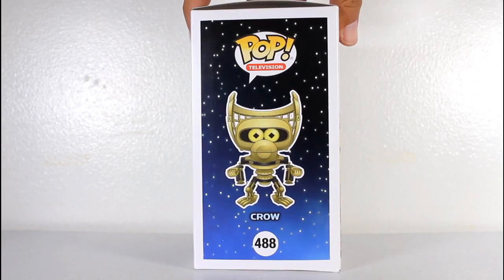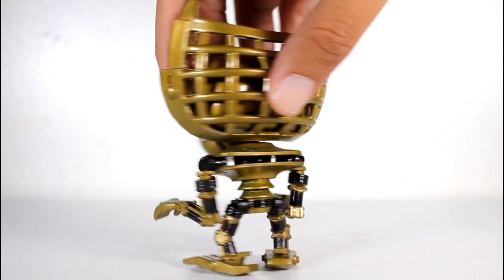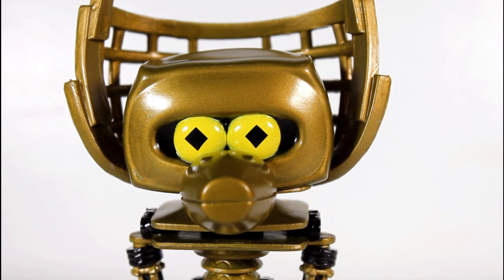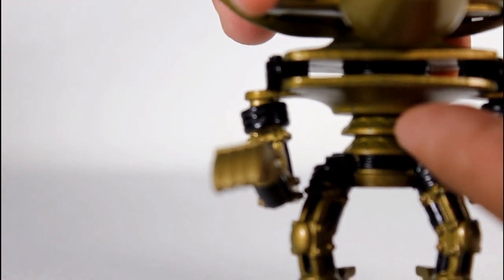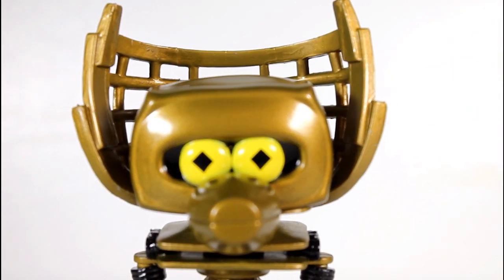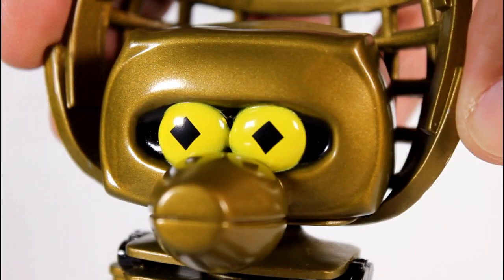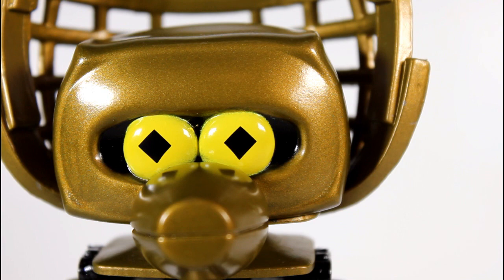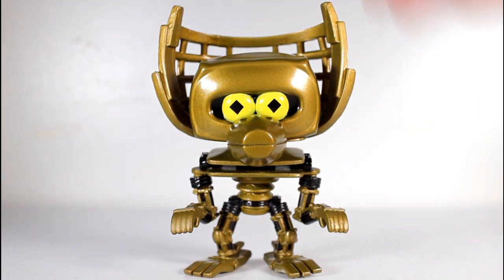Mystery Science Theater 3000 CROW Funko Pop review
Unboxing & review of Crow Mystery Science Theater 3000 Funko Pop! vinyl figure. by John Carlos McMaster.

toy review
Netflix MST3K pops
Netflix Mystery Science Theater 3000 pops
Mystery Science Theater 3000 Funko Pop vinyl figures
Comedy Central
MST3K Funko Pop vinyl figures
Tom Servo
Crow T. Robot Funko pop review
MST3K Crow Funko Pop review